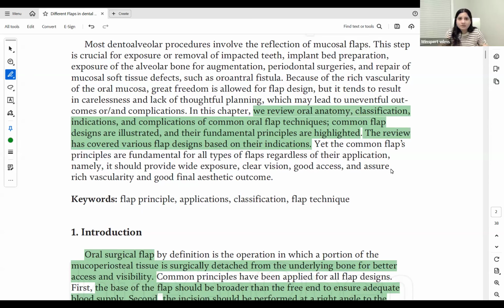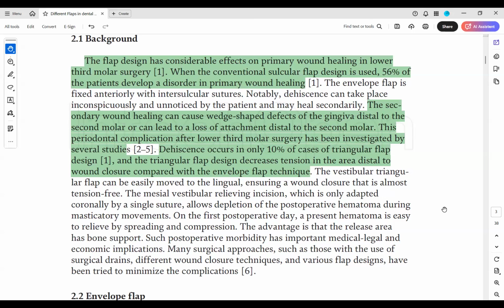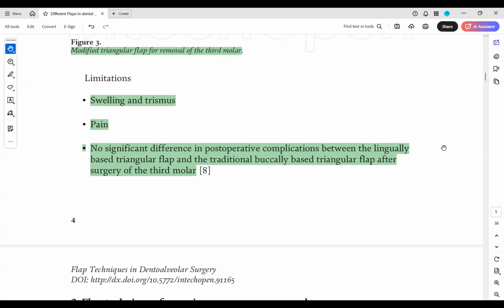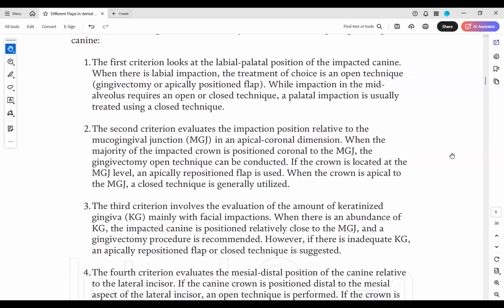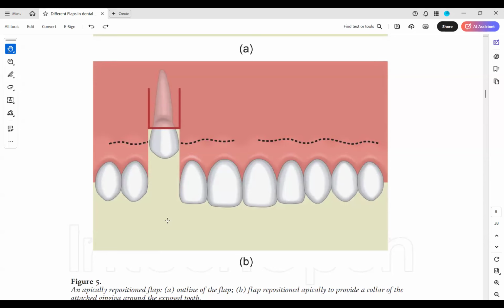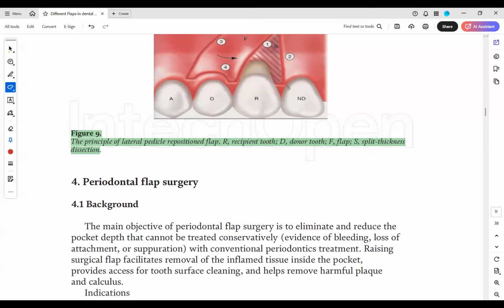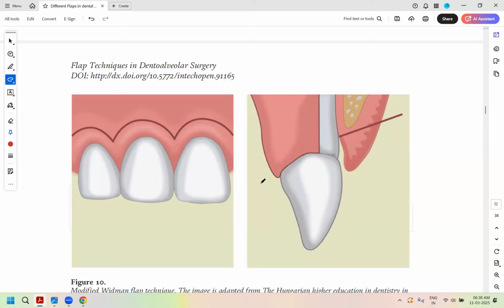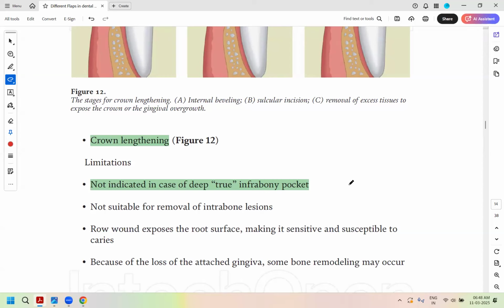Different Flaps in Dental Surgeries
Flap design is the backbone of oral surgery and an essential exam topic for the ADC Part 1 Written Exam. In this video, we break down the different surgical flap designs, their principles, and when to use them—making dentistry and exam prep much easier.

🎯 What You’ll Learn:
✅ Envelope flap, Triangular flap, Semilunar flap, Submarginal flap
✅ Indications, advantages & limitations of each flap
✅ Principles of flap design (blood supply, access, healing)
✅ Common mistakes to avoid in surgery
✅ How ADC exam questions test flap-related knowledge

✔️ High-yield for Diagnosis & Management Planning cluster
✔️ Simplifies oral surgery for exam success
✔️ Builds confidence for real-life clinical scenarios

📚 Best for:
ADC Part 1 exam candidates (2025–2026)
Dentists revising oral surgery basics
Dental students building strong surgical foundations

📲 Want Complete ADC Prep?
Join our comprehensive ADC Part 1 course with lectures, mocks, POWER notes & app-based learning.
 to enrol today!